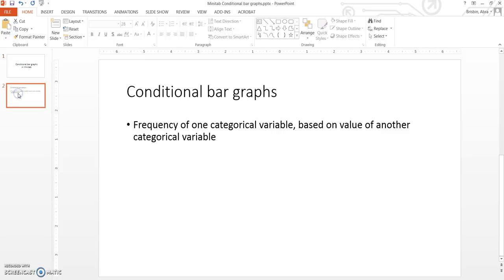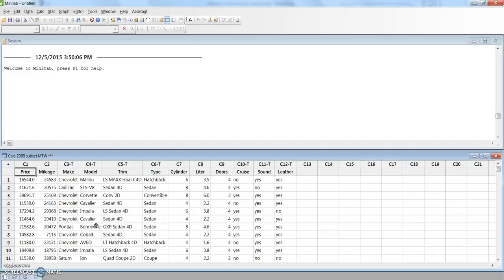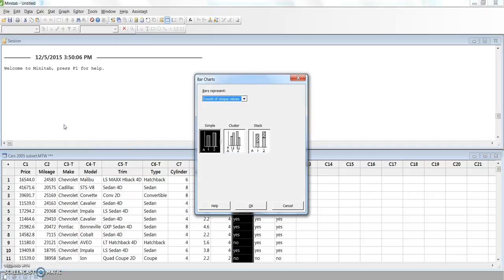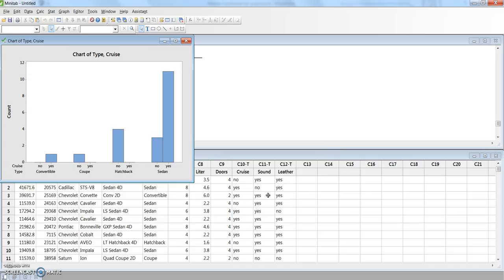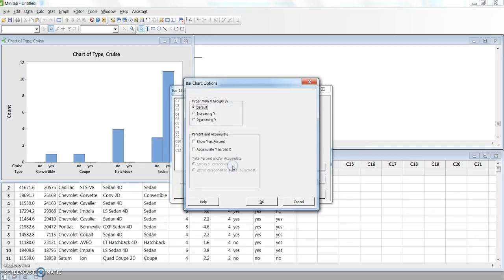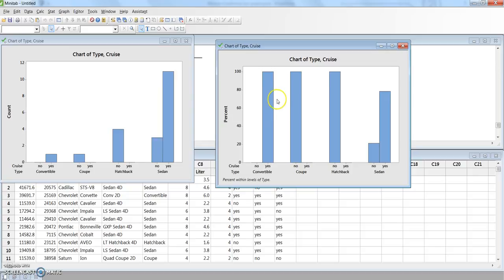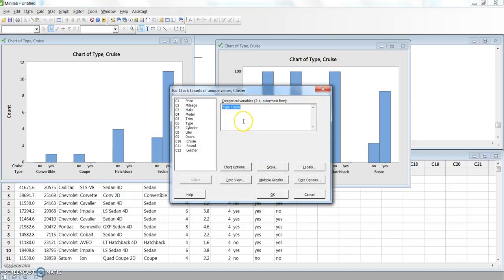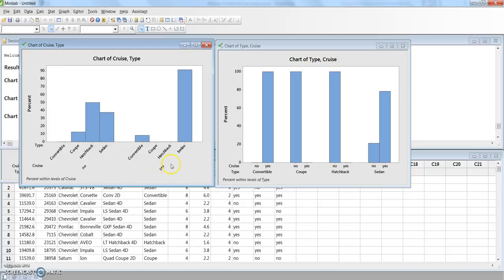Minitab conditional bar graphs